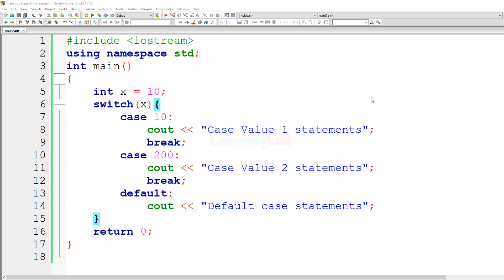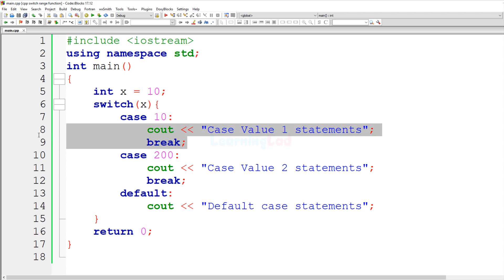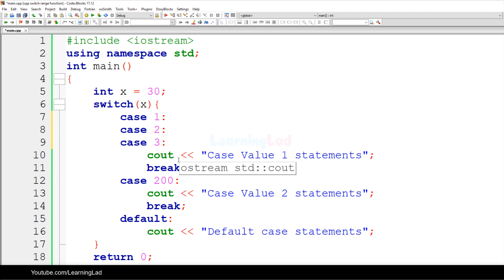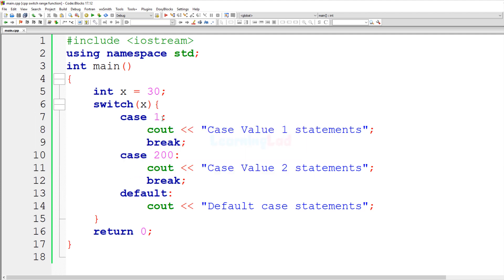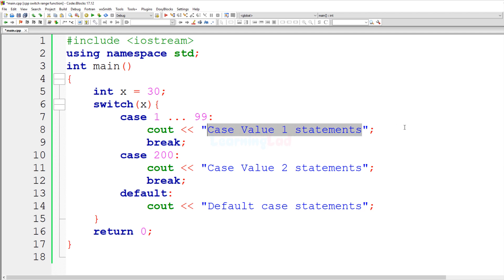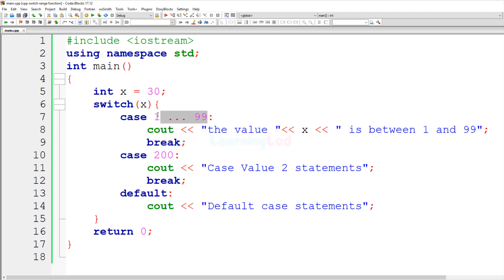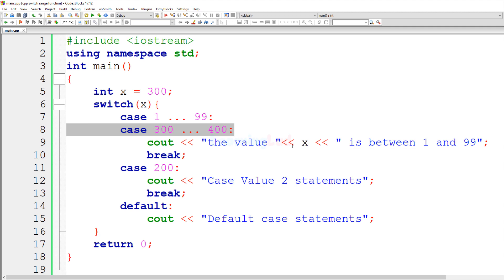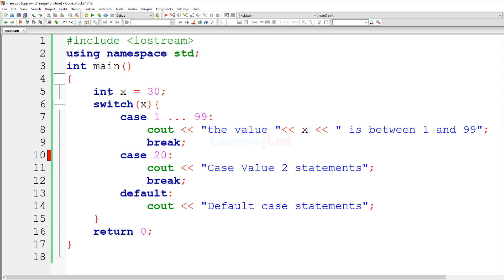Using Range in the Case Values of Switch Statement | C++ Programming Video Tutorial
In this c++ programming video tutorial you will learn to use Range in the switch statement case values with example.

GCC Compiler allows you to use this feature. usage of the range in the case values of the switch statement allows the programmer to execute a set of statements for a range of values.

Syntax for using the Range in switch case values
case LowerLimit ... upperlimit:

while using this feature you have to follow 2 rules.
LowerLimit can not be greater than the upperlimit.
none of the cases should contain overlapping values ( one value should not have matches in 2 or more cases ).